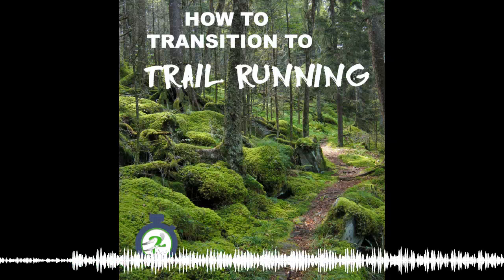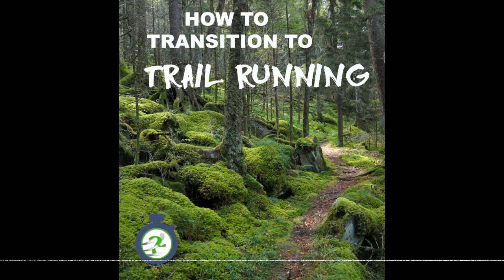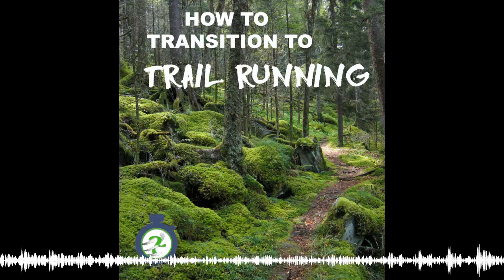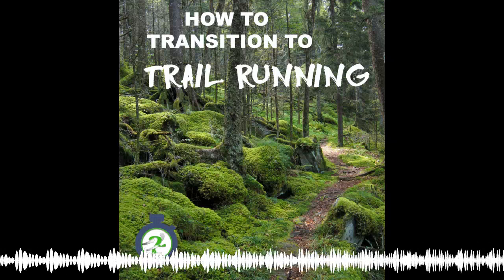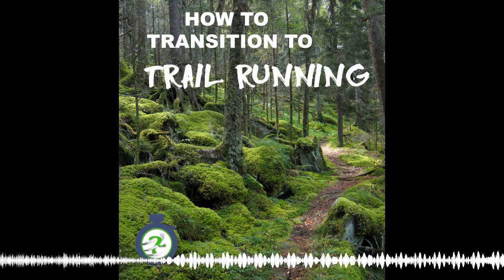Ep. 176 - How to Transition to Trail Running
Considering trying an ultra or a trail run? If so, you've come to the right place! Listen in as Coach Jeff explains what you need to do to transition to trail running in today's Extra Kick podcast.